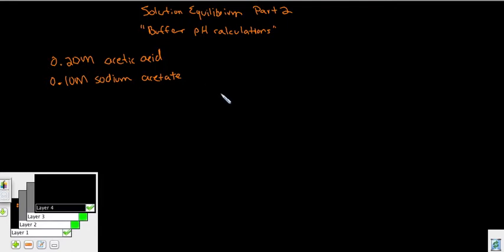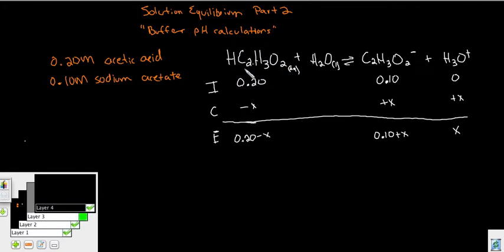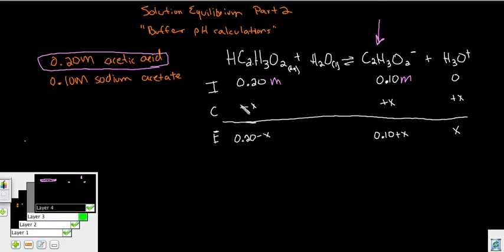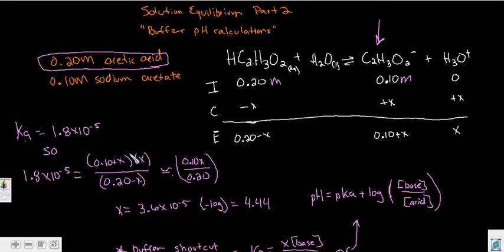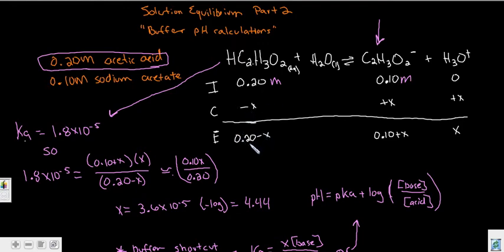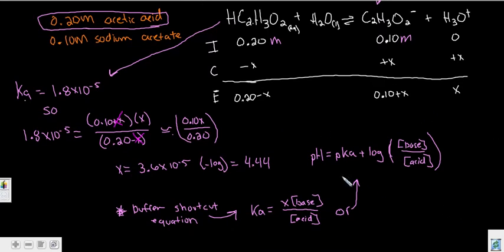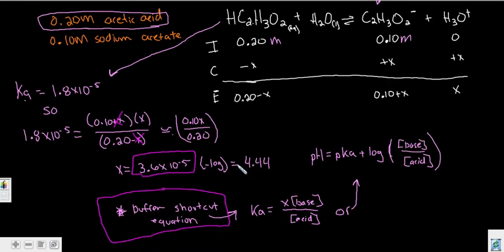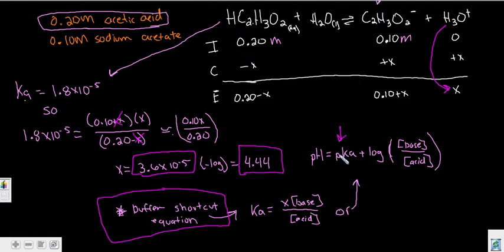Solution equilibria Part 2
Part 2 of the solution equilibria series where I show you several different scenarios that you might see on the AP exam.